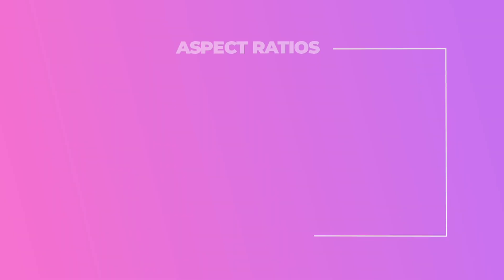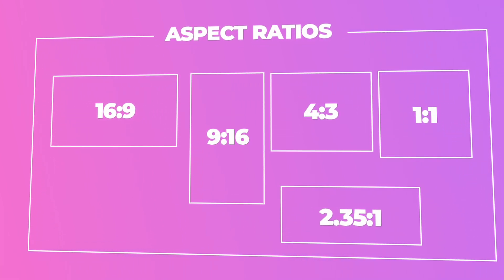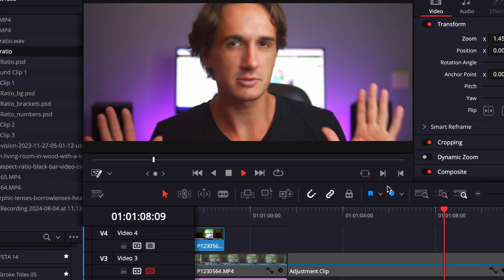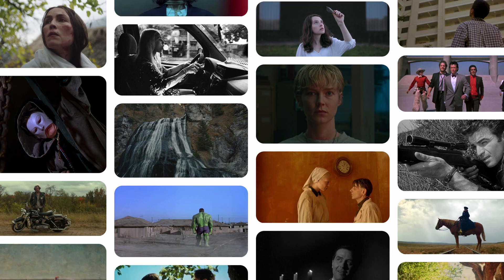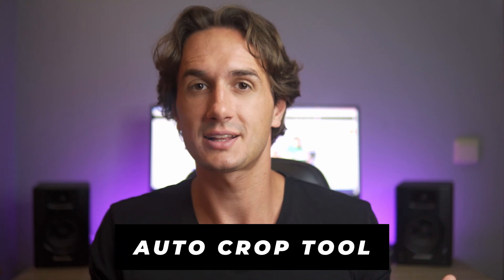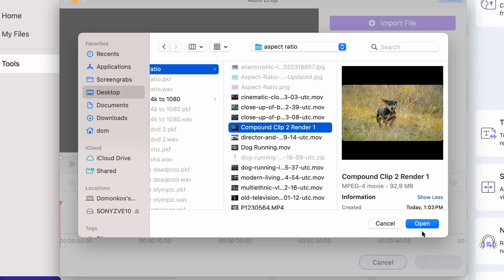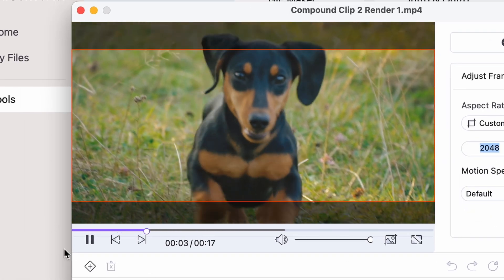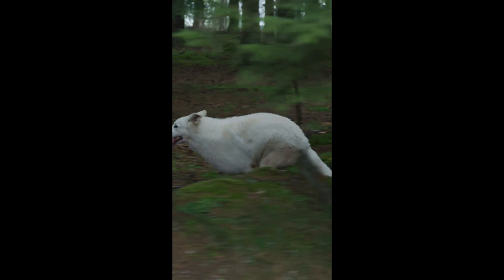Which Aspect Ratio Is Best For You | YouTube Tips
In this video I’ll help you decide which aspect ratio is best for your videos!

⌚ Timestamps
00:00 - Intro
00:34 2:35.1 & 16:9
02:01 9:16
02:44 Auto Crop tool in Uniconverter